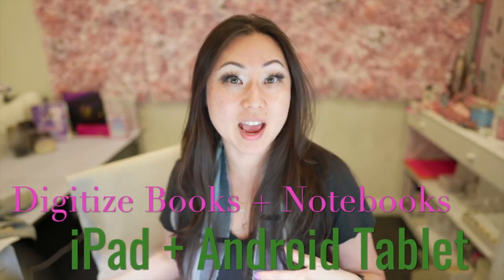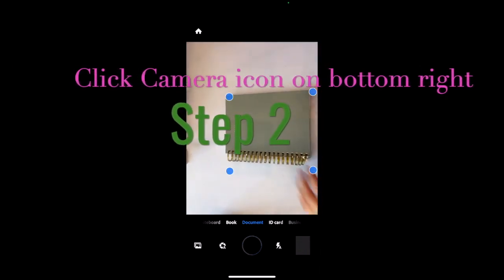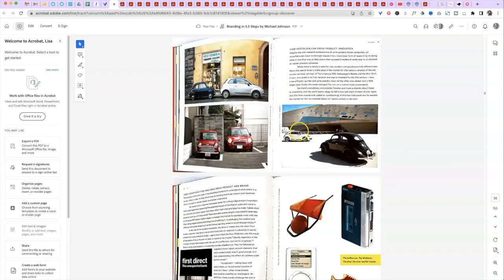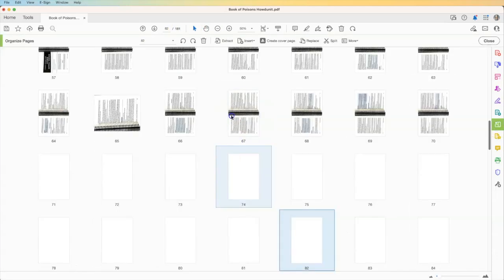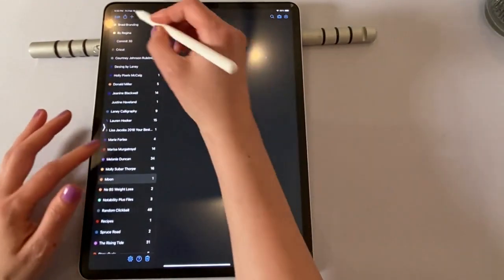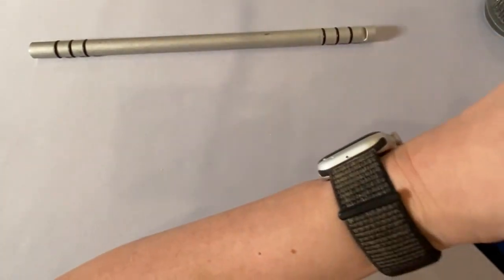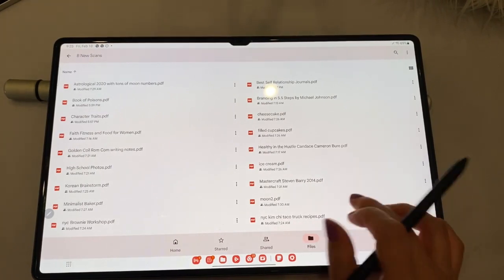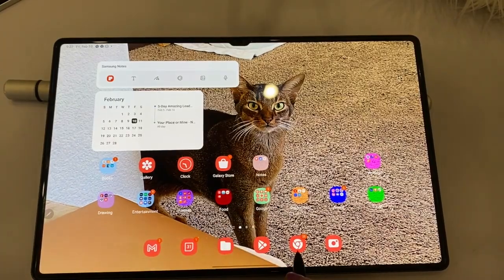TUTORIAL How to Digitize Books + Notebooks on your iPad + Android Tablet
As part of the Planner Pixies Go Paperless Challenge, I wanted to show you how to digitize your books, notebooks, loose papers, manuals or basically anything and turn it into a PDF you can reference on your laptop, ipad or android tablet.

You'll need:
Adobe Scan
Overhead Desk Clamp
Google Drive
iPad Notability or iPad GoodNotes
Android Tablet Samsung Note

TIMESTAMPS

0:00 Intro
1:14 Things what you need
1:55 Step 1 Open Adobe Scan on your phone
2:06 Step 2 Click Camera icon on bottom right
2:17 Step 3 Flip pages after each scan
3:26 Step 4 Rename + click Save PDF
3:35 Step 5 Share Link on each PDF
3:47 Step 6 Make any final adjustments
7:53 Step 7 Upload to Google Drive
8:10 Apps to avoid using iPad
8:46 Notability iPad Tutorial #1
10:56 Good Notes iPad Tutorial #2
12:19 Alternative App (OneNote works from both iOs + Android)